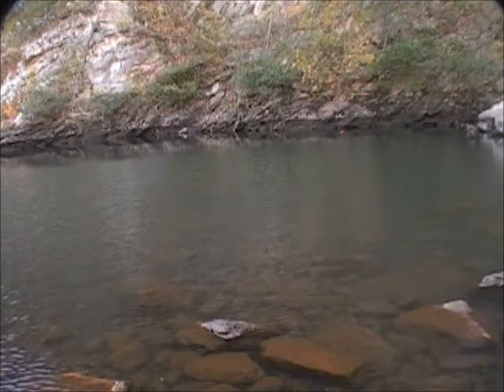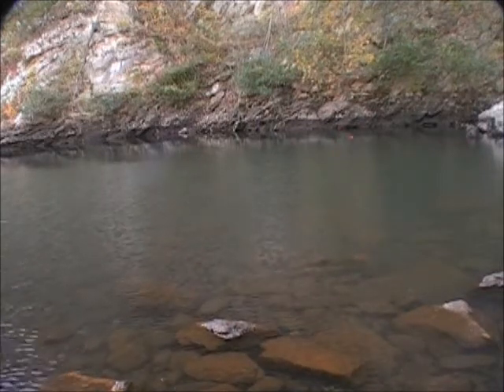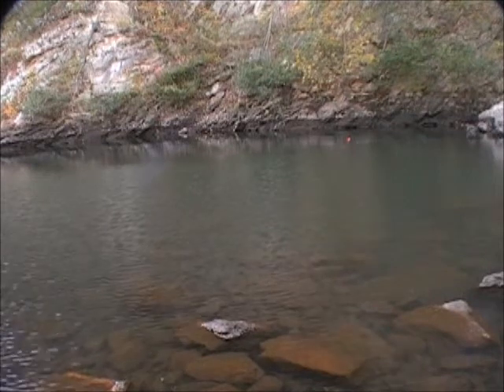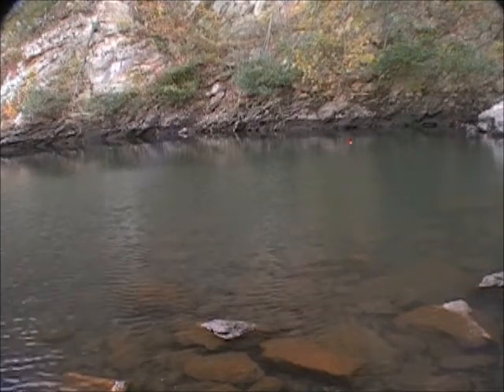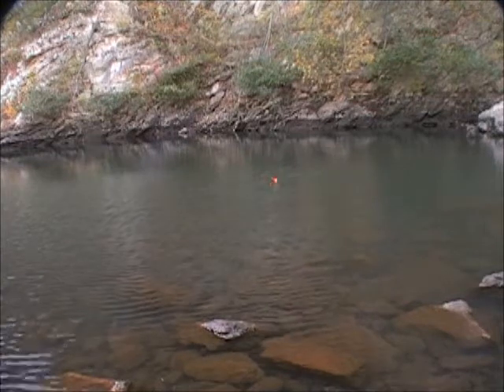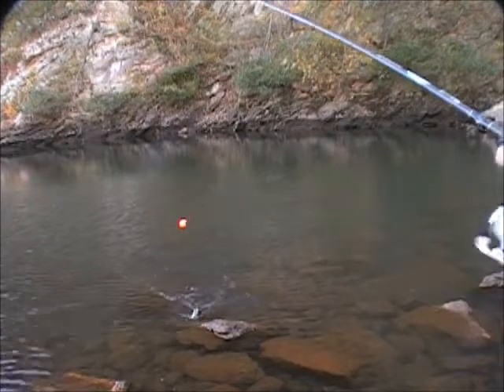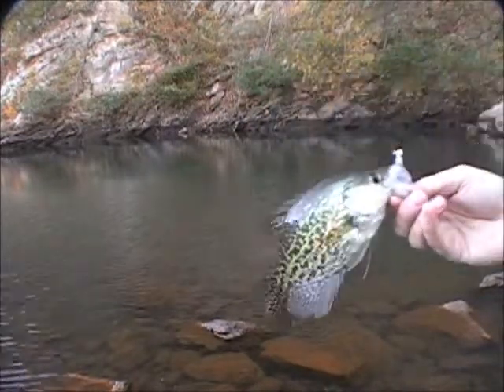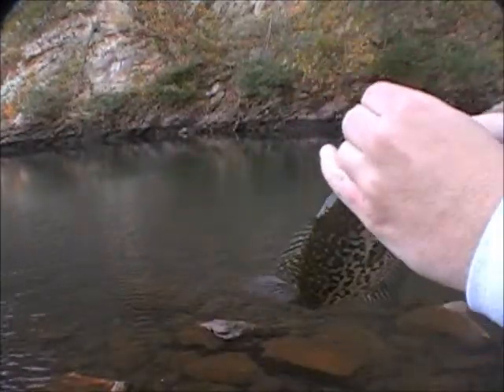Black Crappie: Fish #21 of 43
Here is a black crappie that I caugt on the Ocoee River in Ocoee, Tn. I was using a Bobby Garland Baby Shad on a float and reeling it in an jiggin it along.